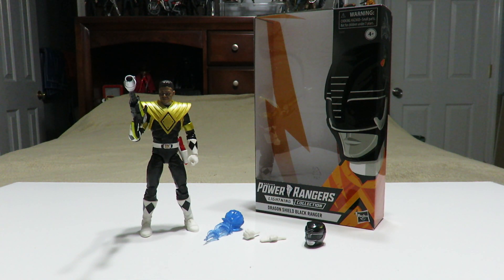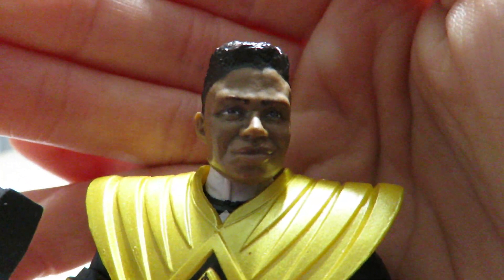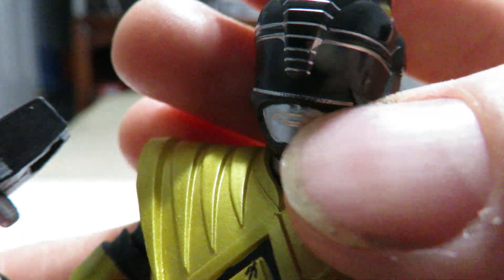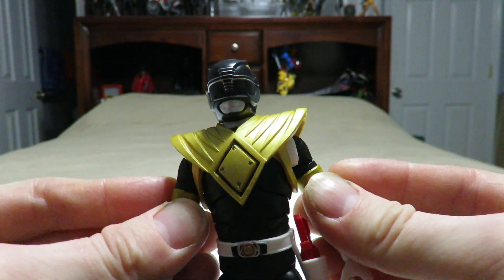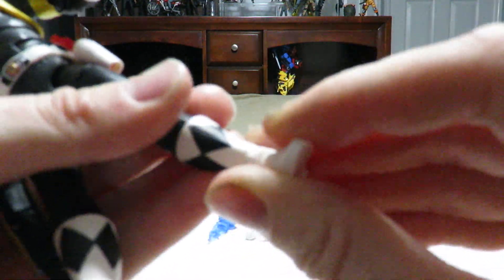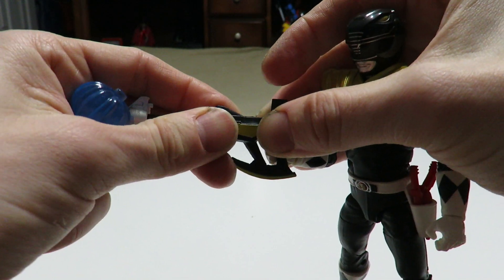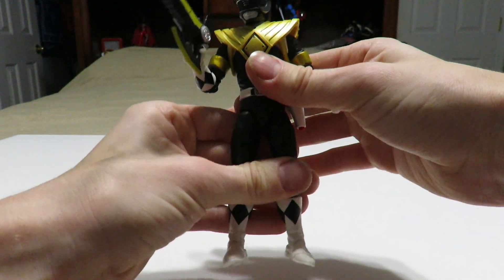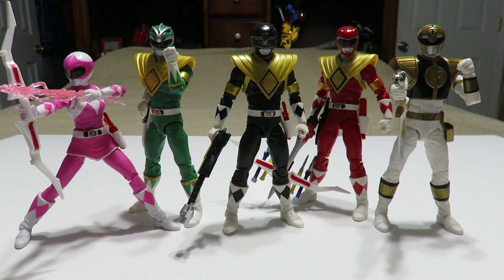Power Rangers Lightning Collection - Dragon Shield Black Ranger (Walgreens) action figure review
Black N Gold